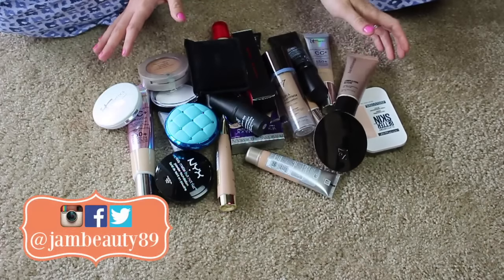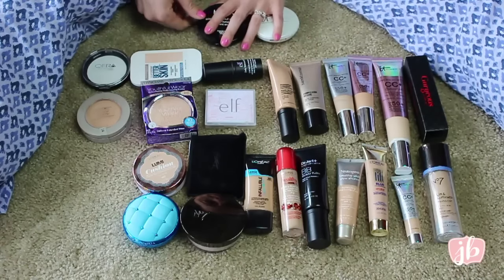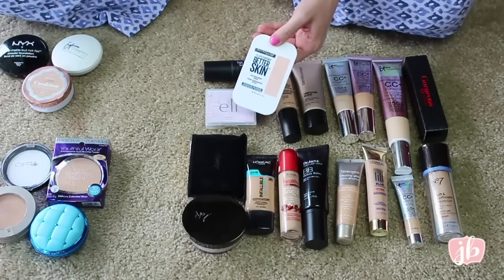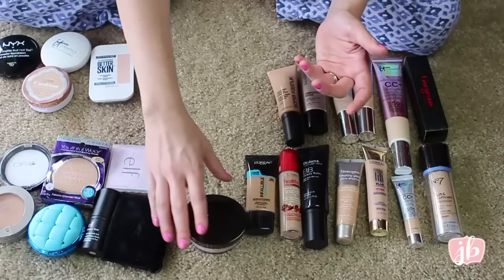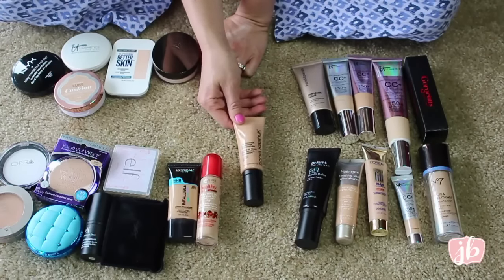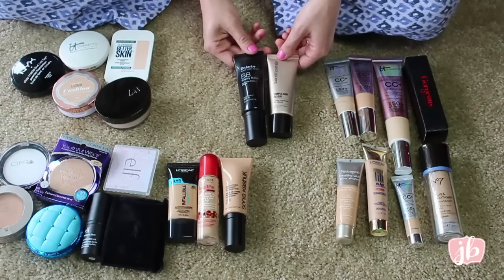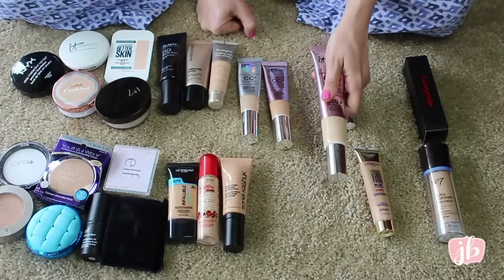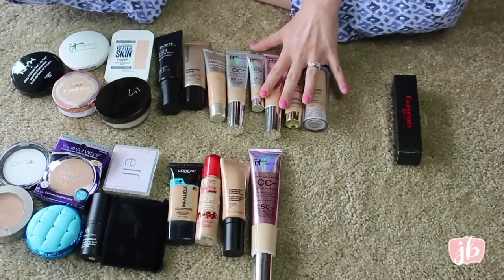Foundation Declutter | 2016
Here is my huge Makeup Declutter/Purge collection series - starting with blushes, then highlighters, bronzers, palettes, eyeshadows, foundation, lipstick, & more!

Eyes: Lorac PRO Palette
Lips: Bare Minerals Buttercream Gloss in “Snarky”

▼  FAVE SITES ▼

$10/month for 5 beauty products & lifestyle extras!
Try food from a different country in each box!
Get $10 off your box with code: JAMBEAUTY
A seasonal box of beauty, lifestyle, & fitness goodies worth $200!

▼  FAQs  ▼

CAMERA USED: Canon Rebel T5i
EDITING SOFTWARE: iMovie
THUMBNAIL EDITING SOFTWARE: PicMonkey.com